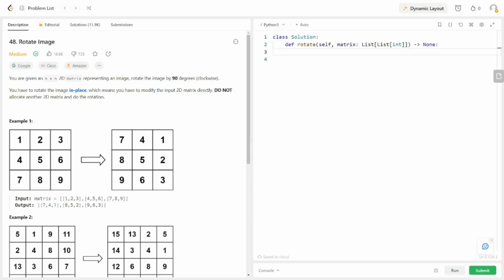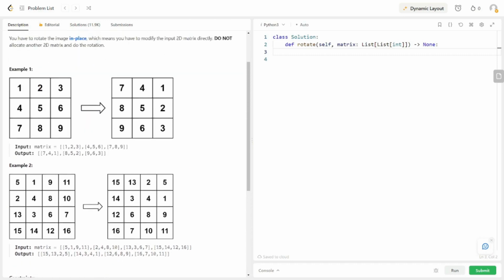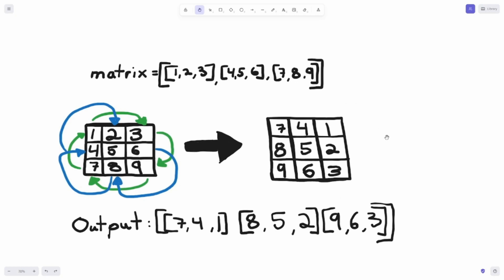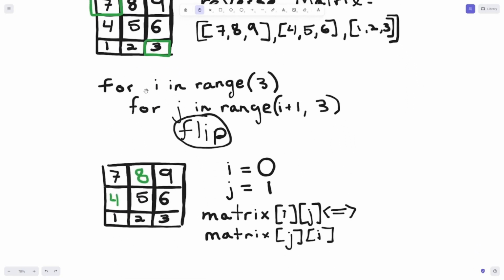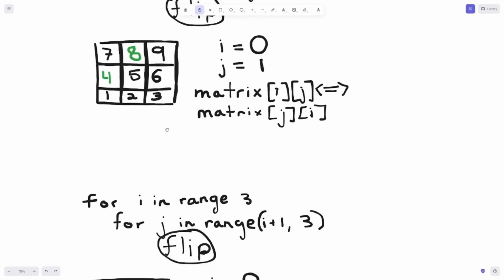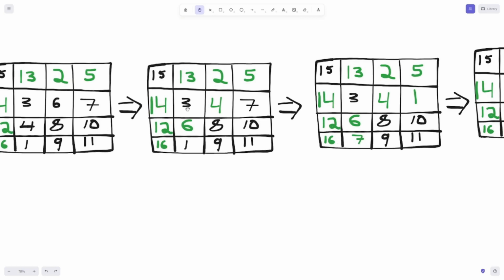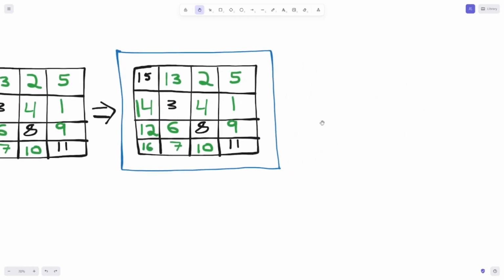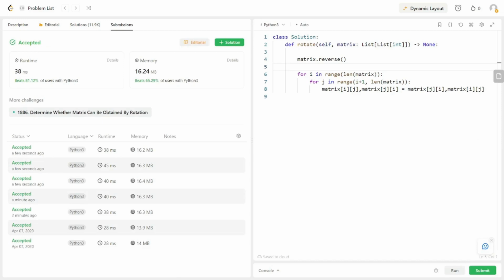Google Interview Question - Rotate Image - Leetcode 48 - Python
In this video, we tackle a challenging Google interview question using Python: rotating an image. We dive into LeetCode problem 48, exploring a step-by-step approach to solve this problem efficiently. Whether you're preparing for coding interviews or seeking to enhance your problem-solving skills, join us as we break down the problem, provide a Python solution, and explain the logic behind rotating images. Follow along to gain insights into this coding challenge and sharpen your algorithmic thinking!